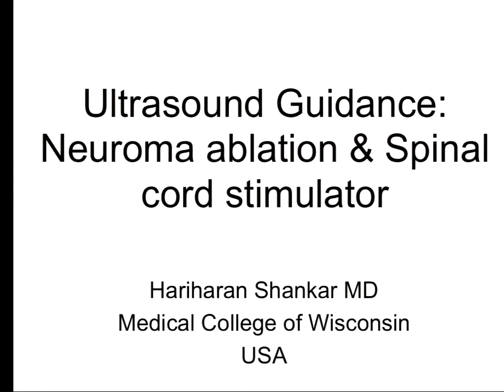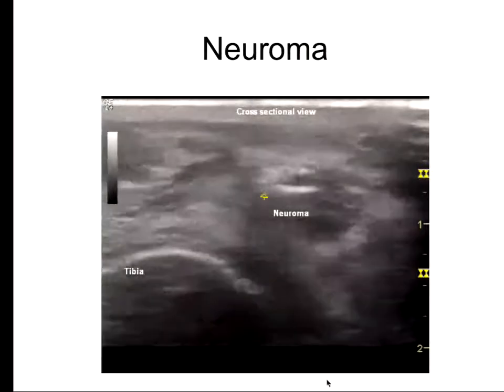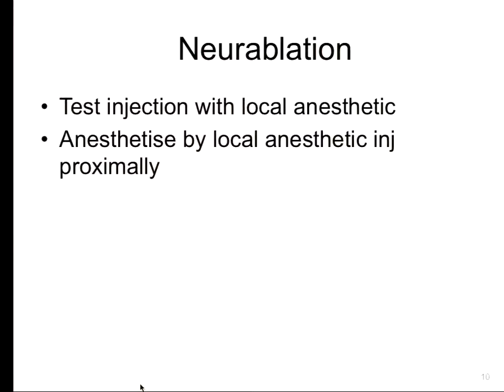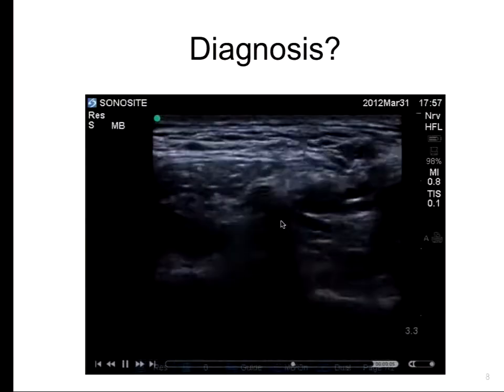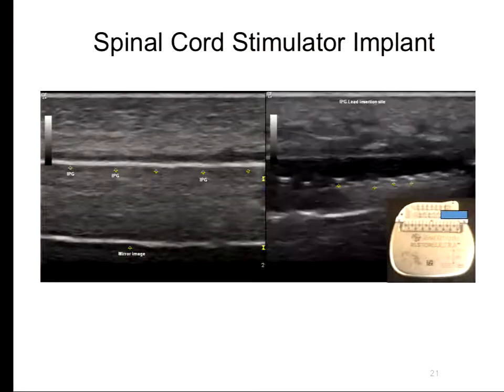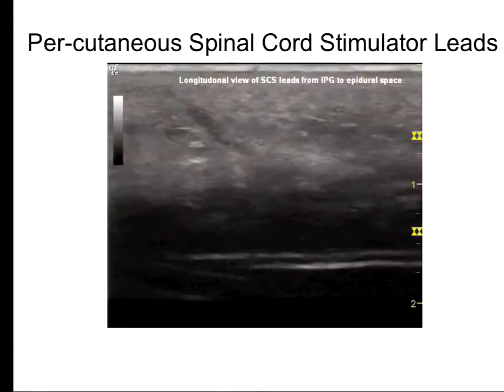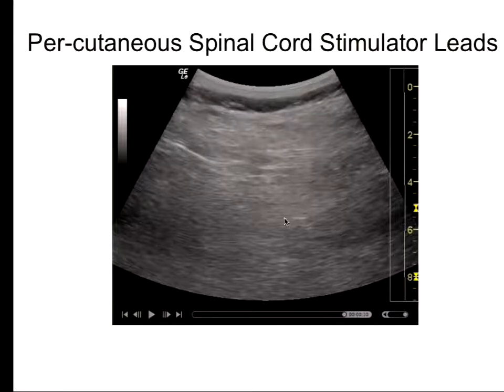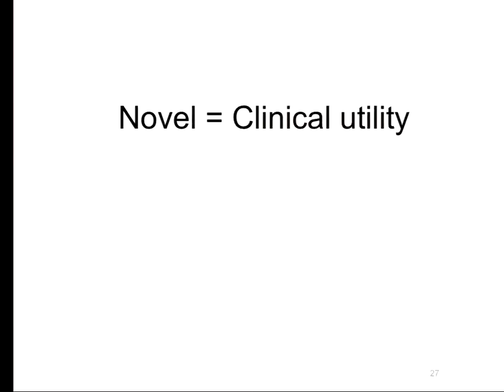Pain Medicine - Ultrasound Guided Neuroablation and Spinal Cord Stimulation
Hariharan Shankar MD
Associate Professor
Department of Anesthesiology
Medical College of Wisconsin
Milwaukee WI, USA